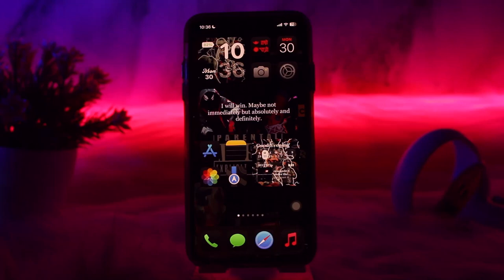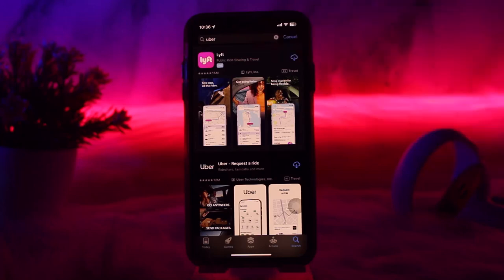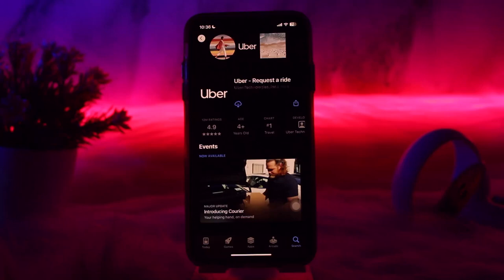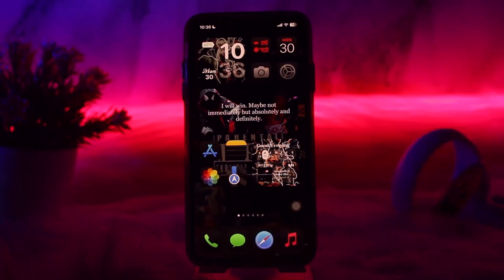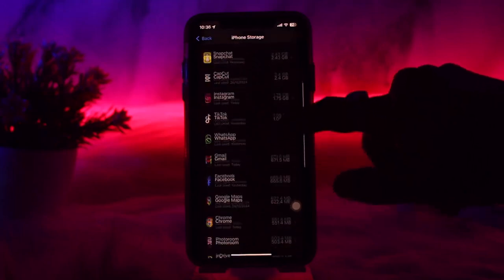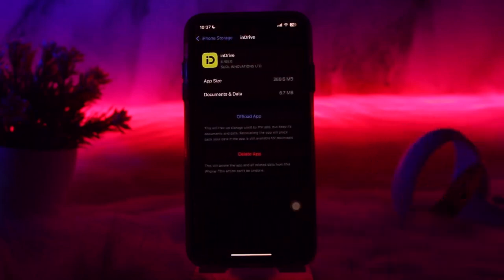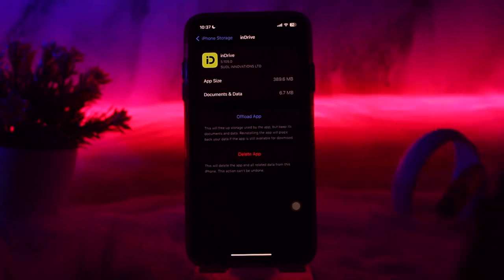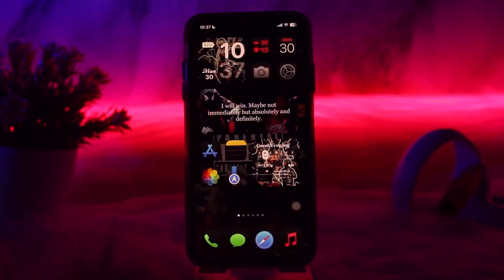How to Fix Uber App Not Working | Uber App Not Opening? Easy Fix Tutorial